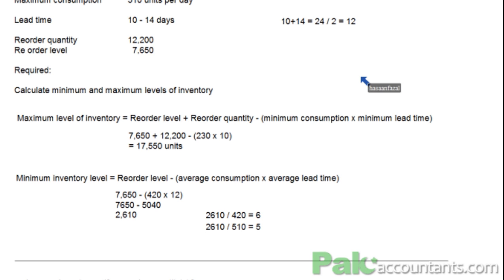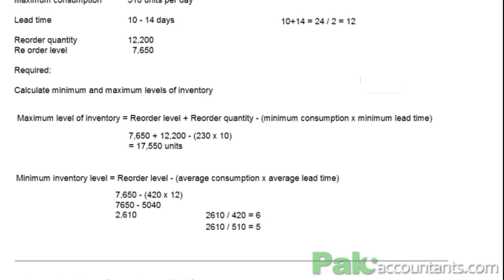Economic Batch Quantity [Eng]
Free video lecture for ACCA F2 syllabus and also applicable for other professional accounting certifications and exams covering cost and management accounting syllabus.